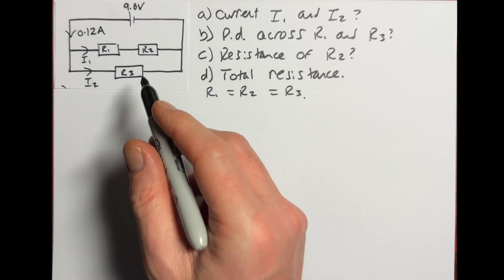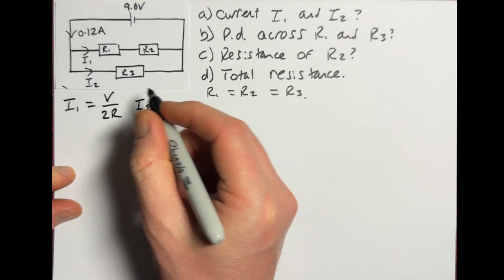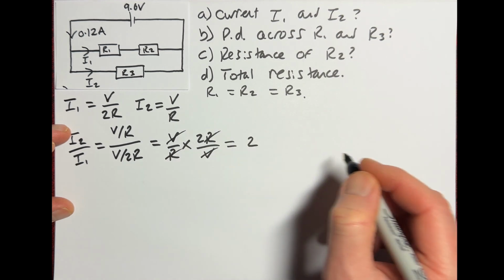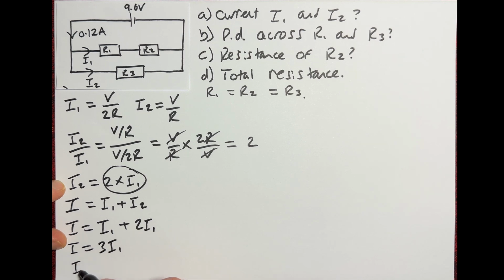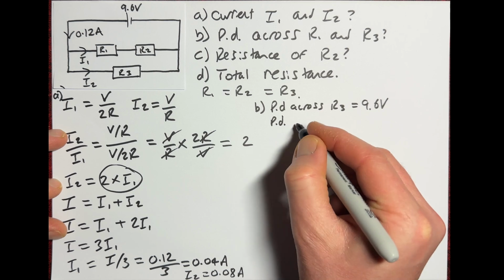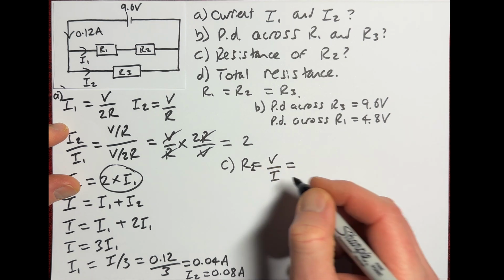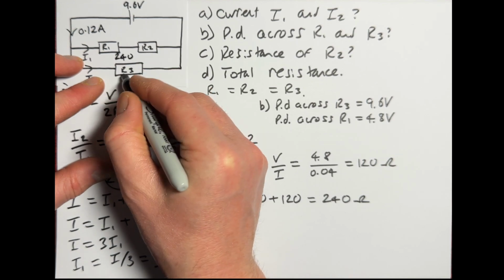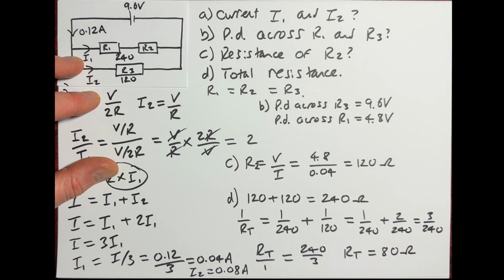Current and voltage in parallel circuits Example 2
In this video I explain how to calculate current and voltage in a parallel circuit